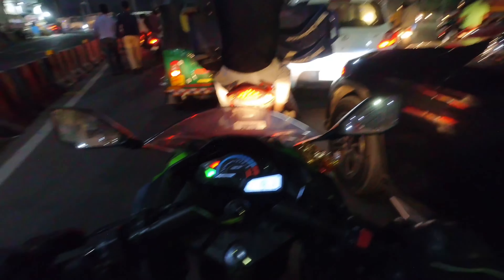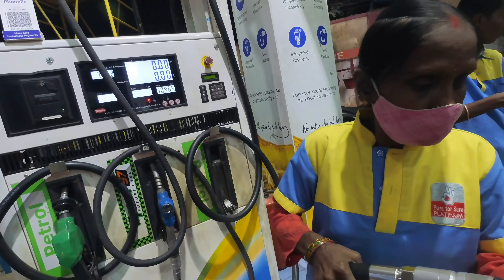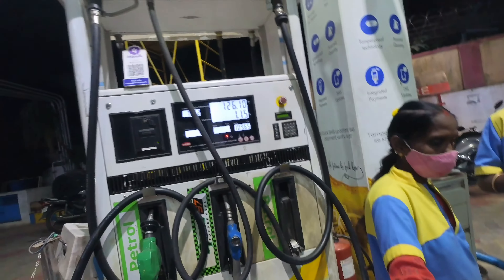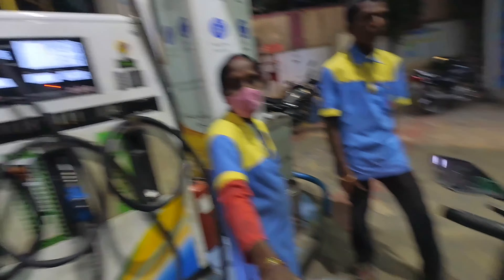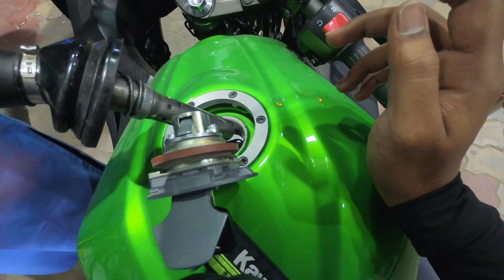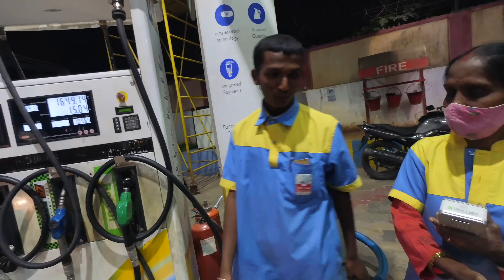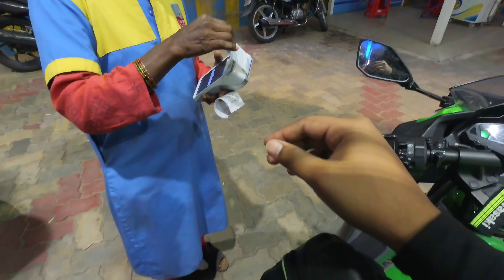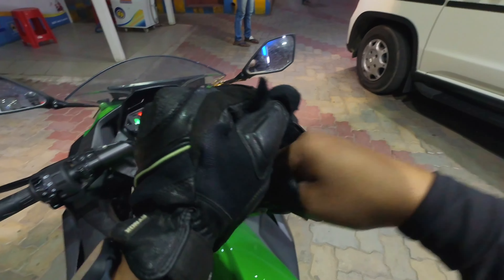How much money you need for a FULL TANK? POV: Kawasaki Ninja 300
In this video, we're taking a look at the Kawasaki Ninja 300 and asking the question: how much money do you need to buy a full tank of fuel? We'll answer this question and more in this POV video!

As you may know, the Kawasaki Ninja 300 is a popular motorcycle and based on its popularity, it's no wonder that gas prices are high. In this video, we'll take a look at how much money you need to buy a full tank of fuel for the Kawasaki Ninja 300 motorcycle.

I'm Charith, this video is about my bike.